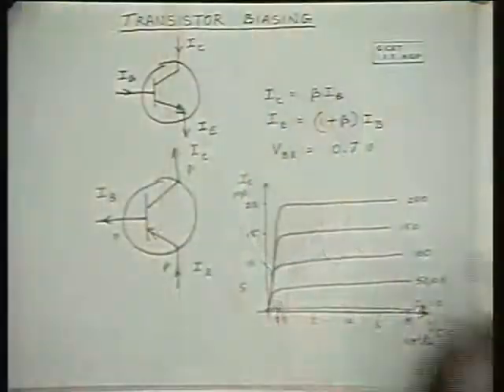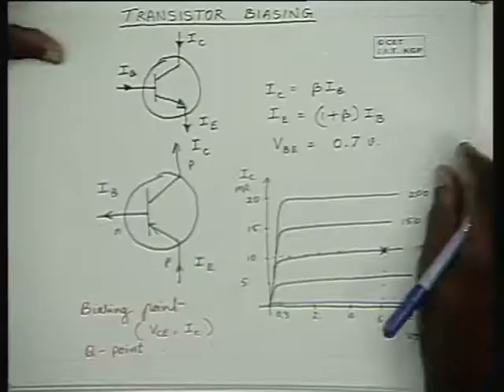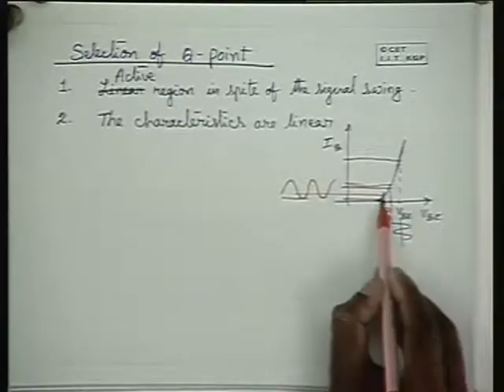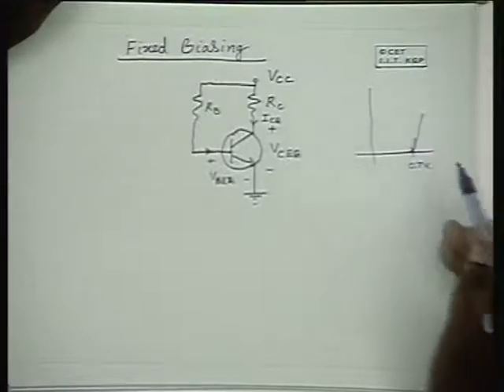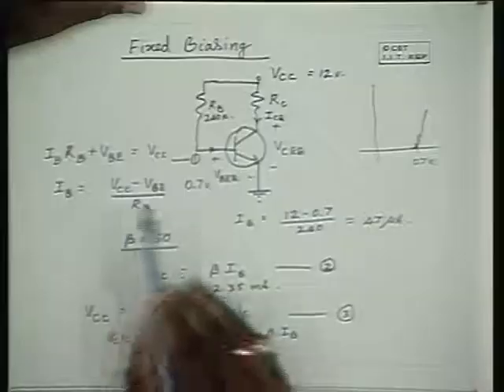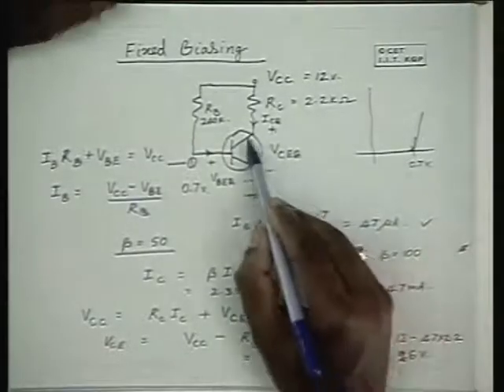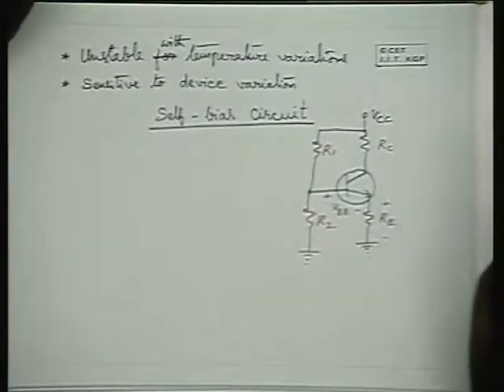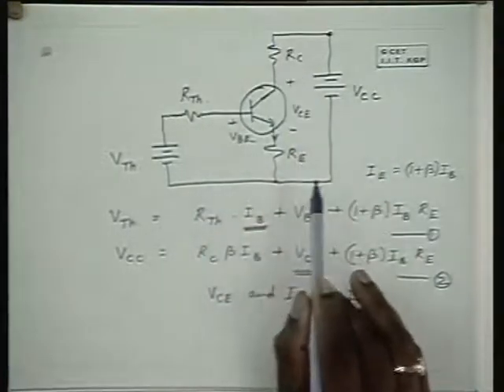Basic Electronics IIT Kharagpur Part 15 of 38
Biasing of Transistors - Part 1 of 2